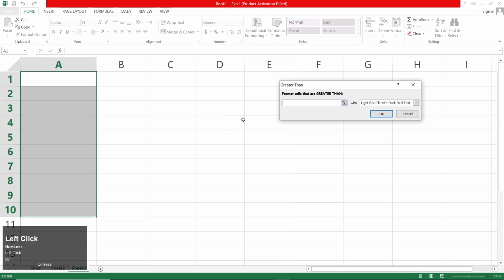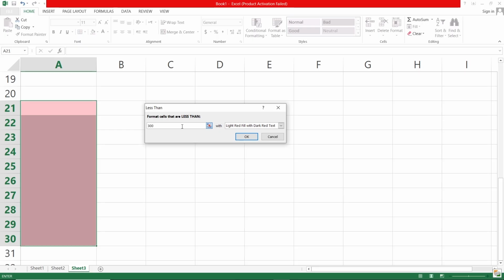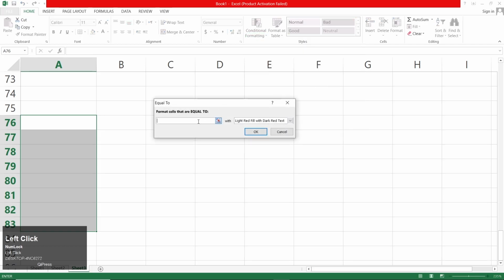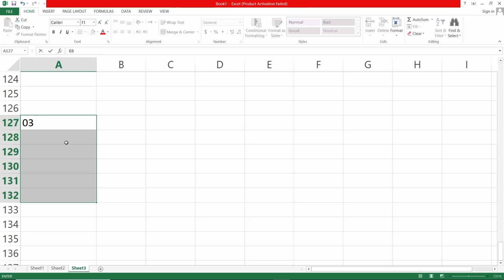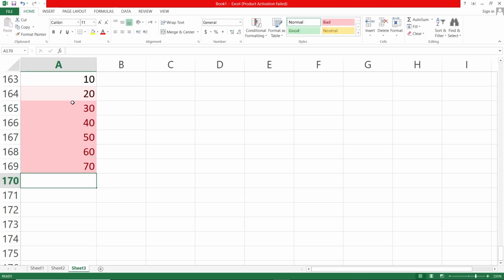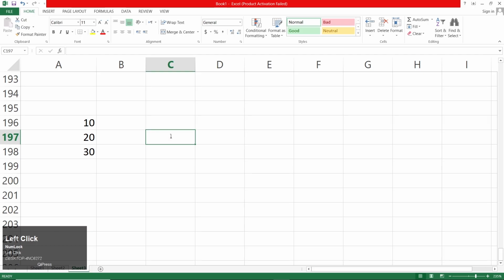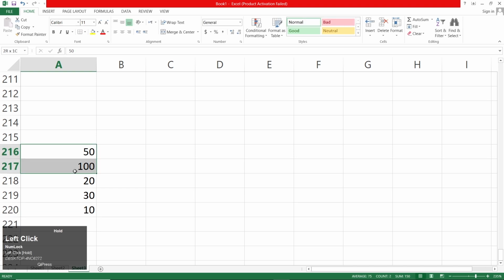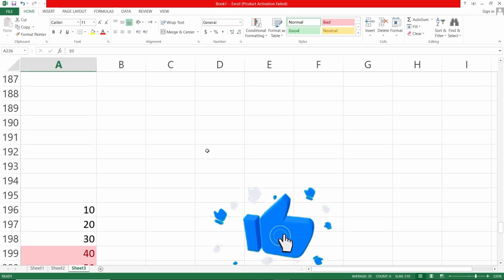how to use conditional formatting | conditional formatting in excel | class 03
hi there, in this tutorial we are going to learn about conditional formatting in excel in class 03.